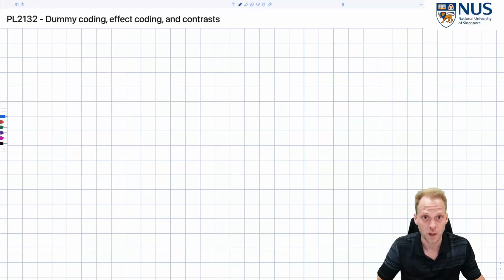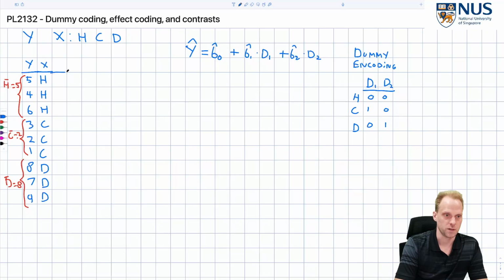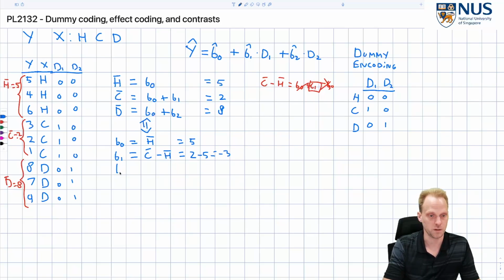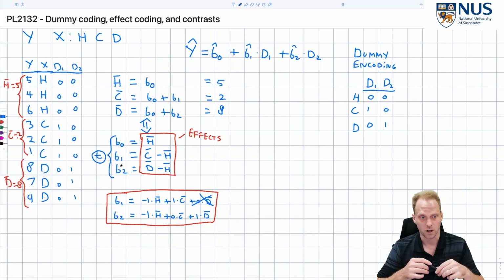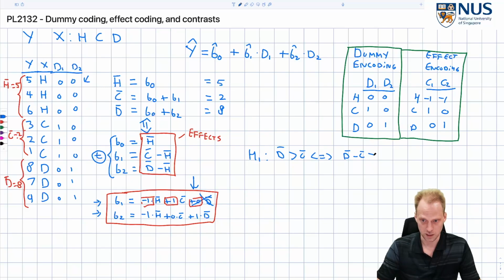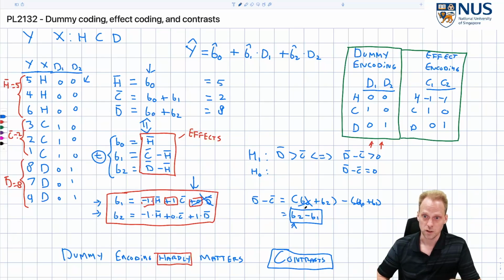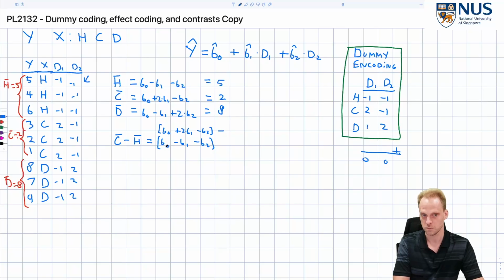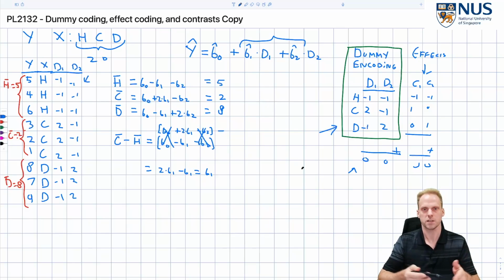Categorical predictors in GLMs: dummy encoding, effect encoding, and contrasts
I recorded this video for the NUS course PL2132: Research and Statistical Methods II, to explain the difference between dummy encoding and effect encoding / contrasts when using categorical predictors in a multiple regression model (ANOVA).